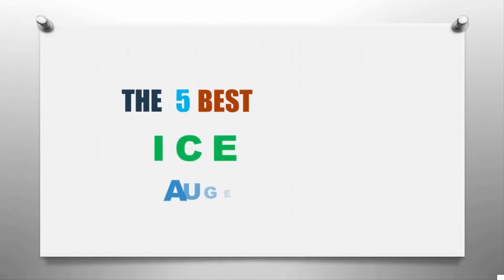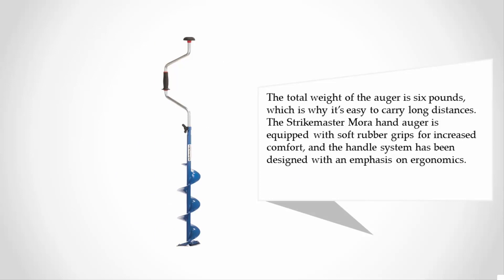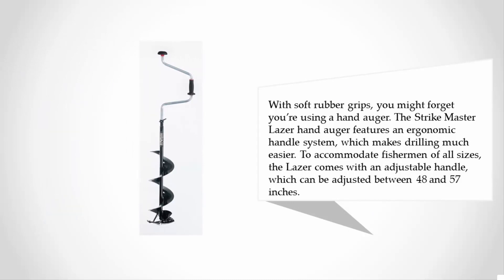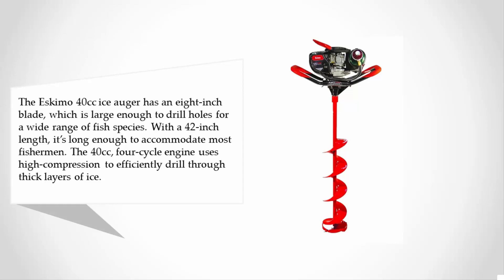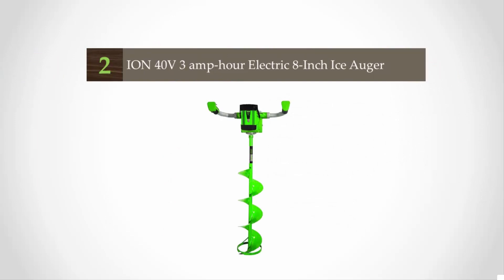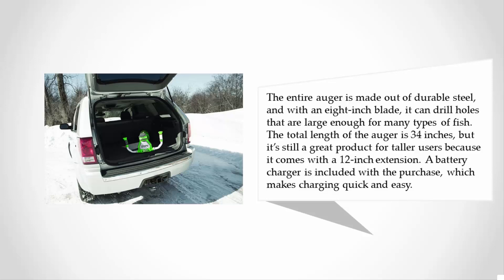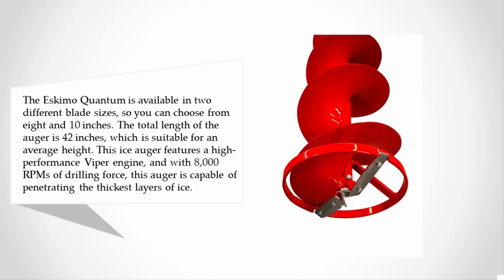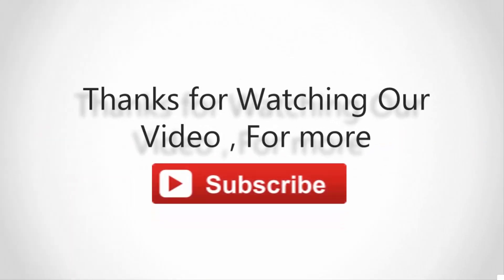Reviews: Best Ice Augers 2018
Are you looking for the Best Ice Augers. We spent hours to find out the Best Ice Augers for you and create a review video. In this video review you will find the top products list, what is the feature of these products and why you should buy it.